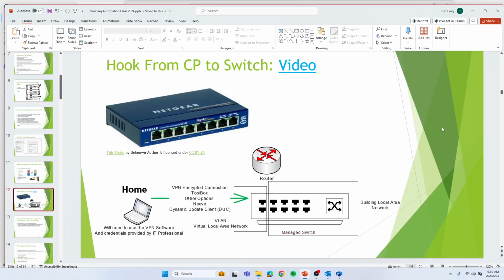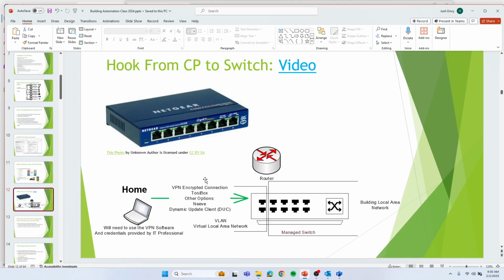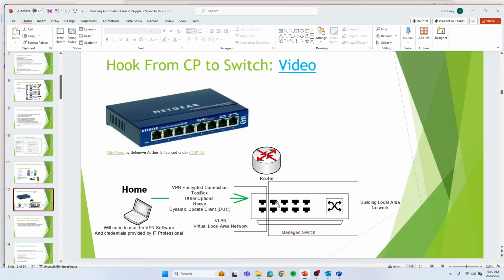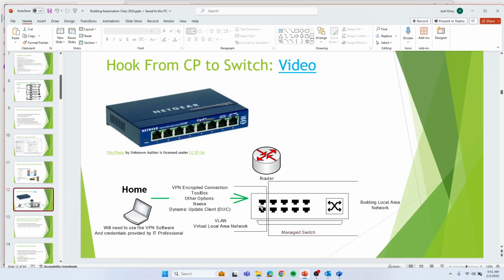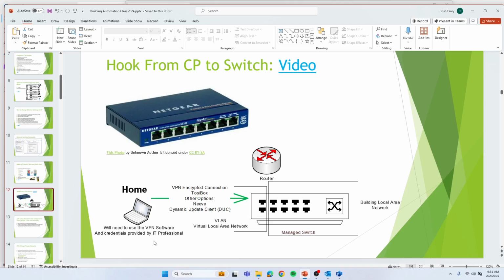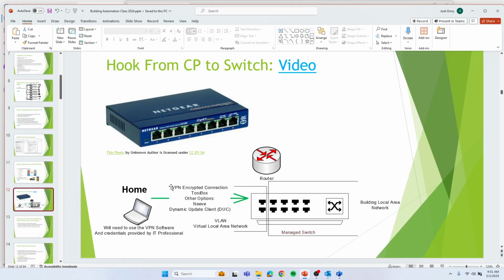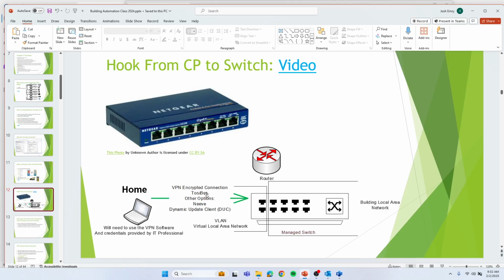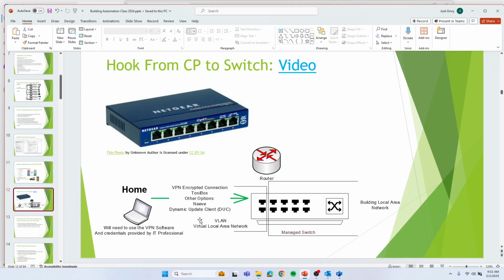Building Automation: Ethernet Switch Types, VLAN, and VPN Overview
Pre Building Automation Slide 12, 13, and 14. Learn to understand the differences between Ethernet Switches.